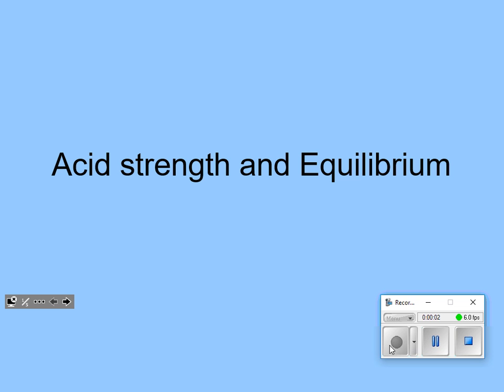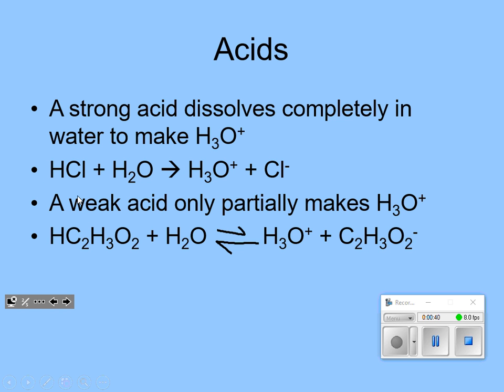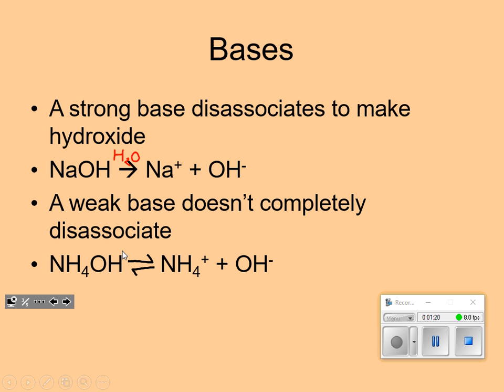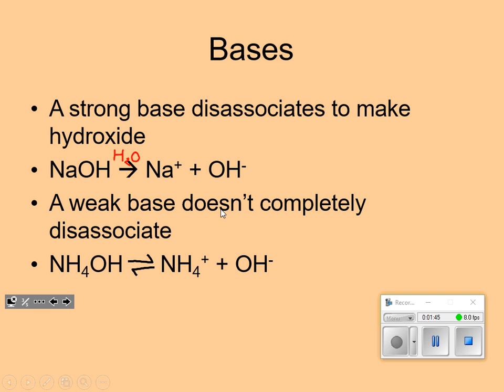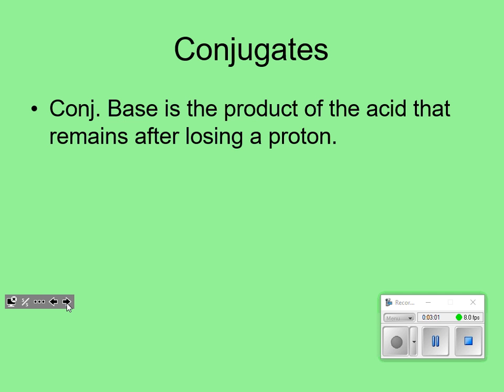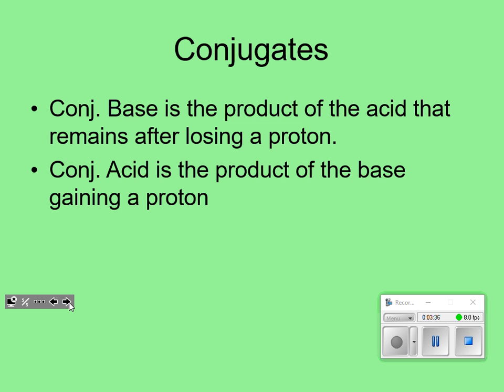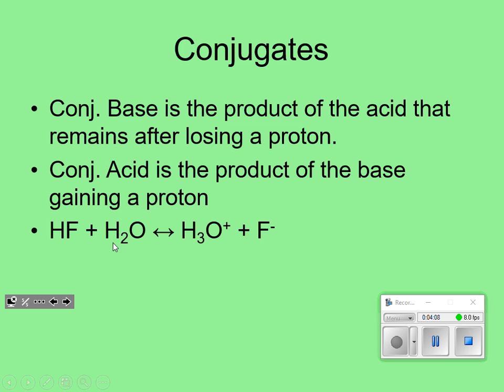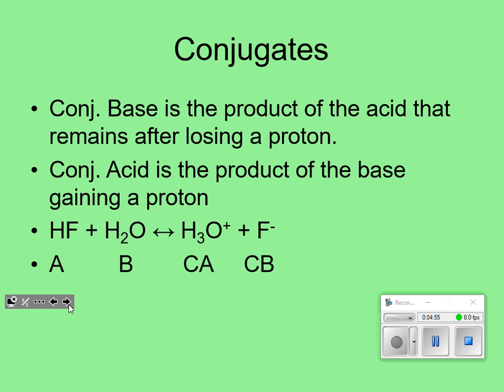conj pair audio notes